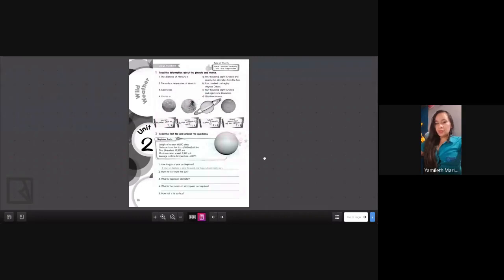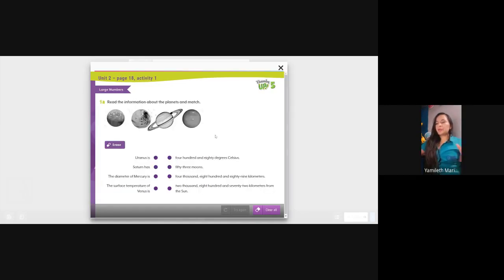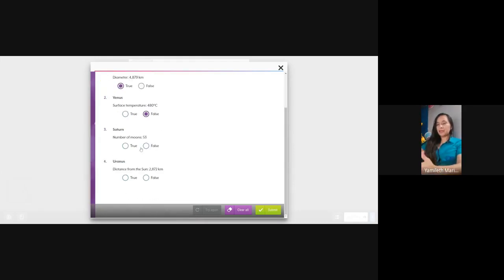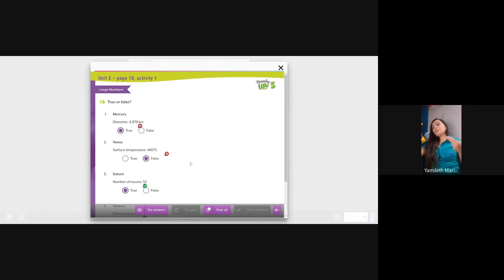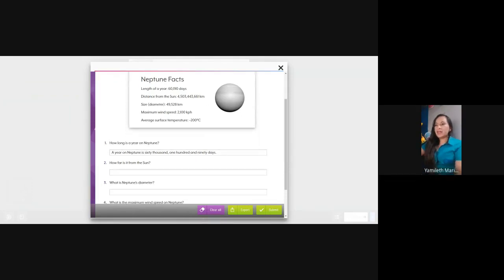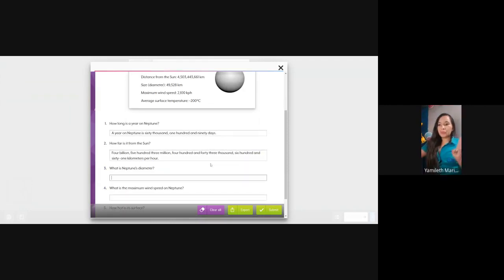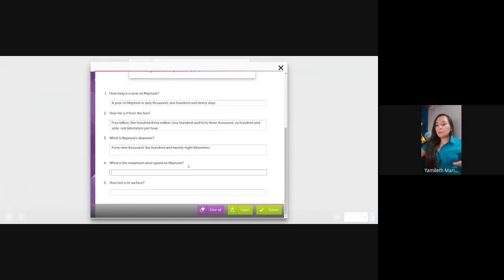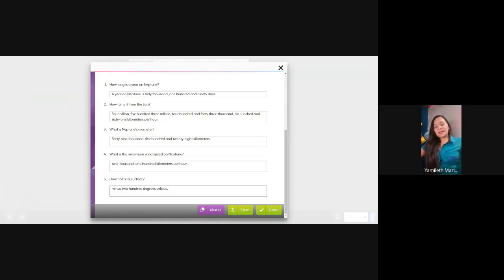ENGL50-WEEK12-PHASEII-Large numbers (practice book)